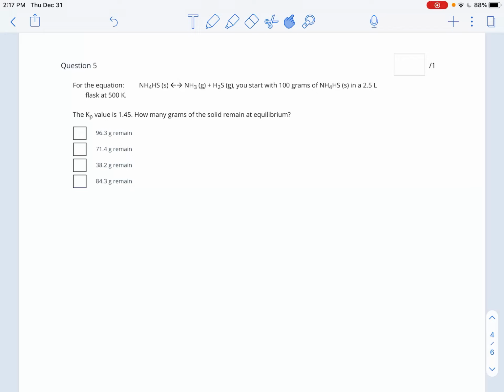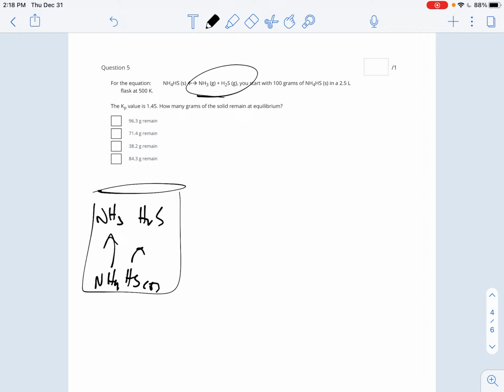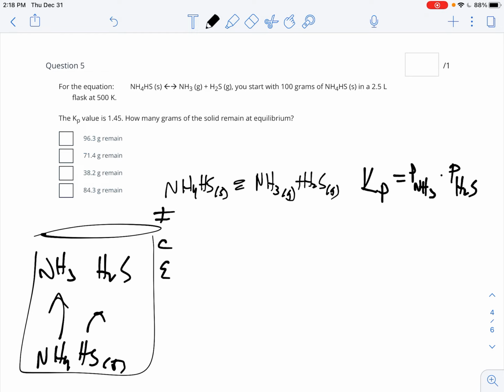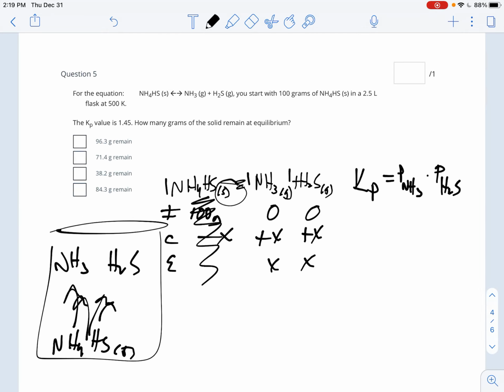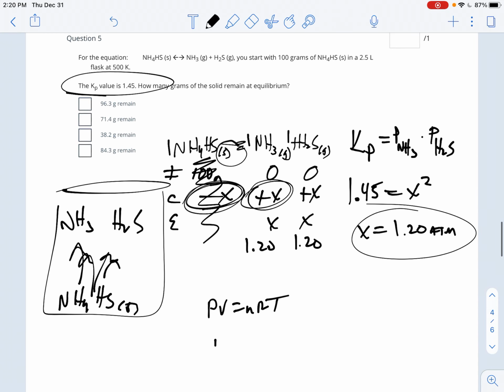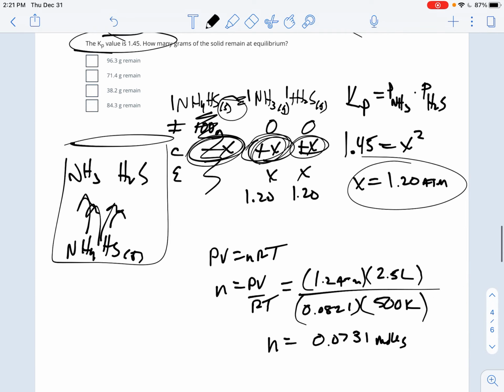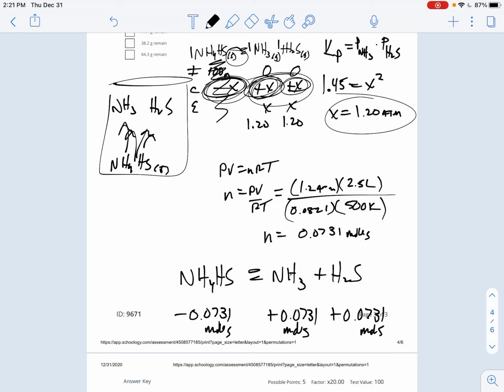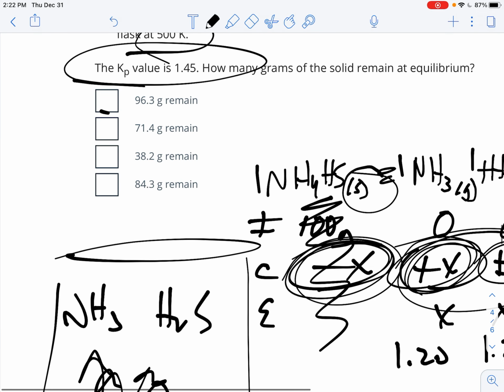3 math 5